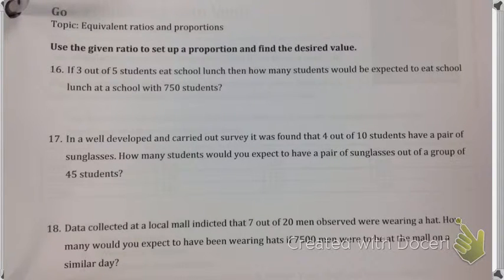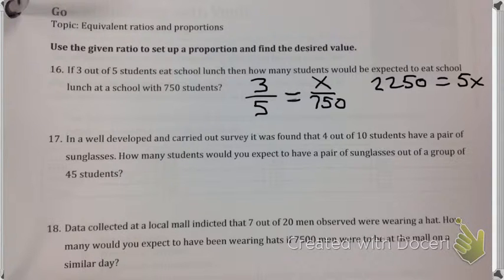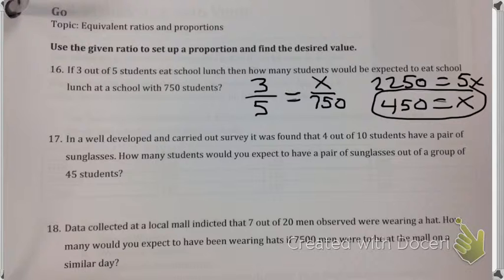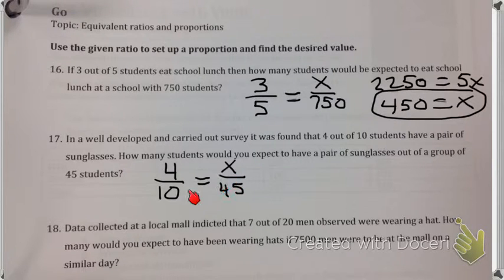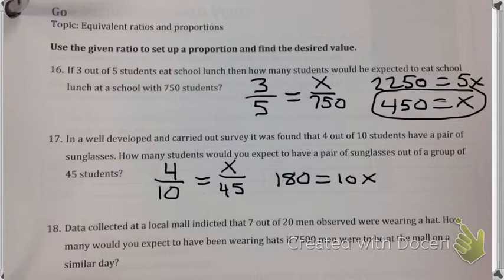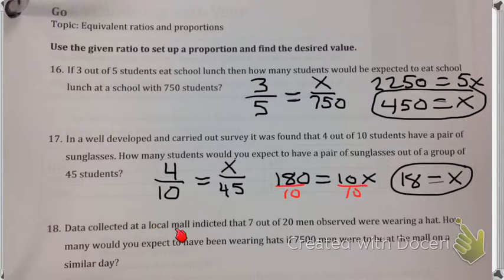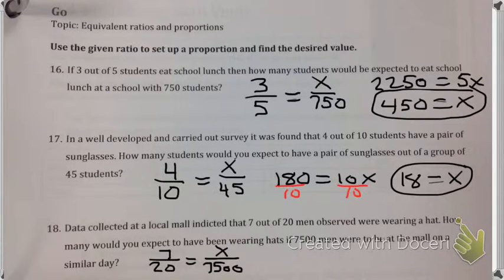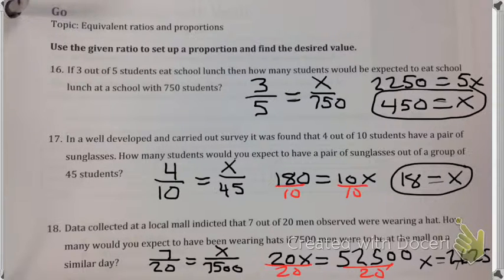sn2 9.3 # 16-18